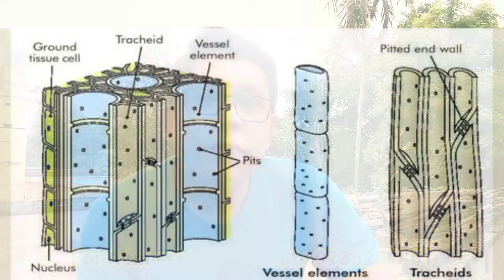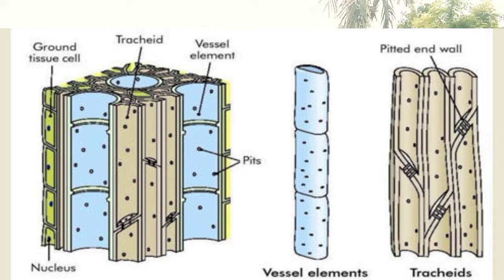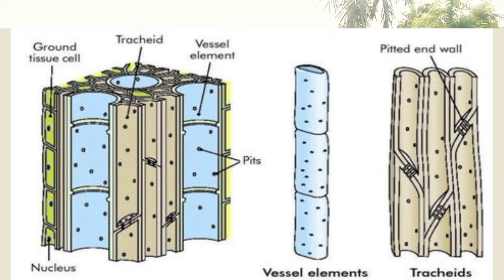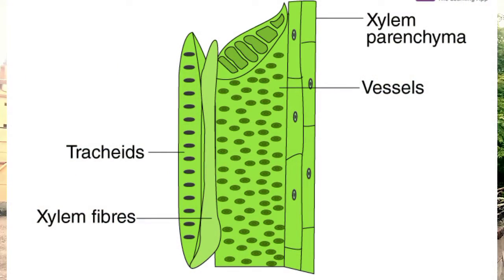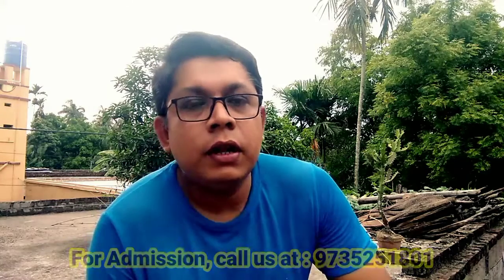XYLEM & PHLOEM | NCERT SCIENCE | CLASS IX | CBSE & ICSE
Hello students
Watch this video full and Share it.

For any queries, comment me at the comment section.